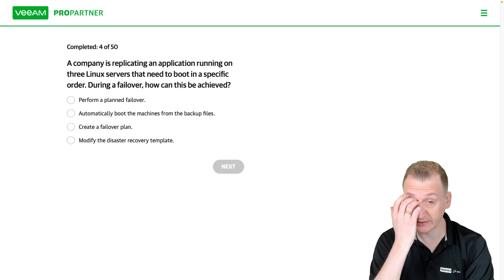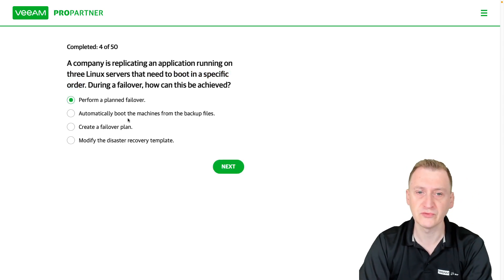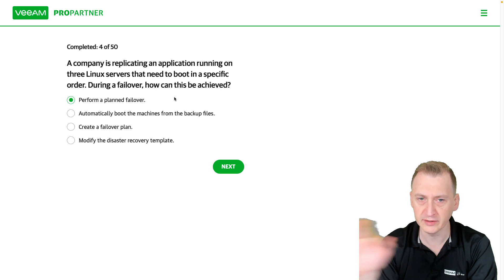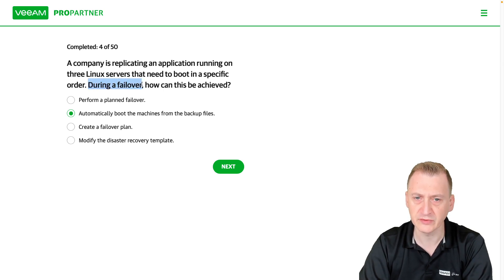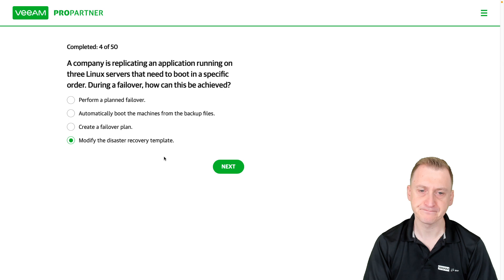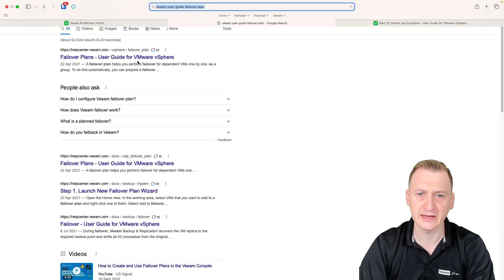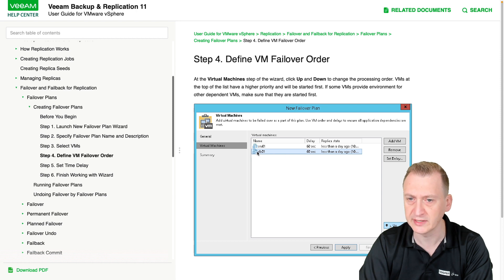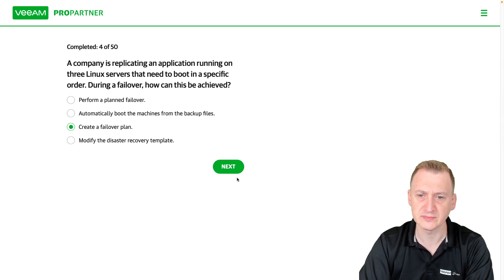Veeam Certified Engineer - VMCE 2021 practice exam official: Question 12